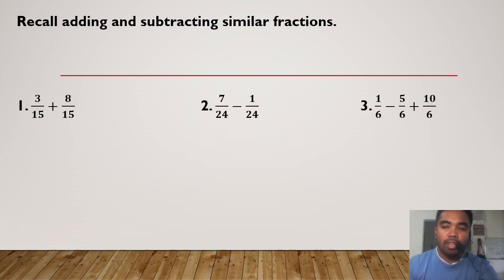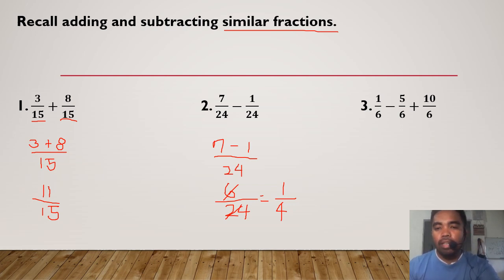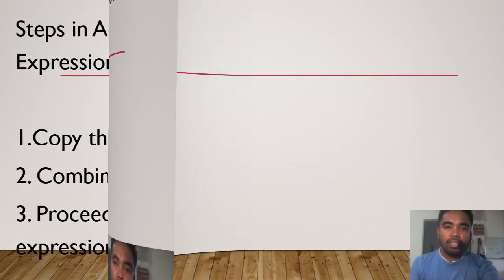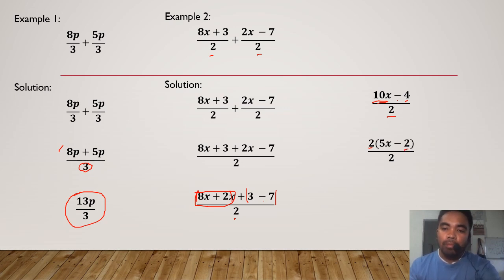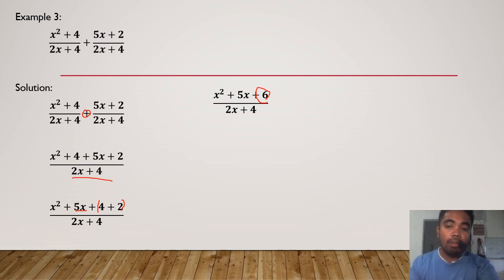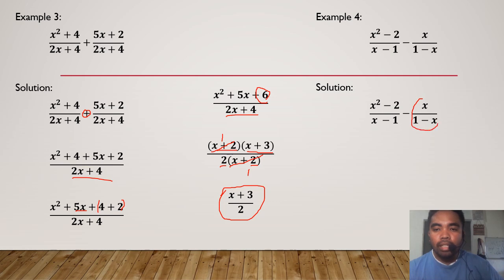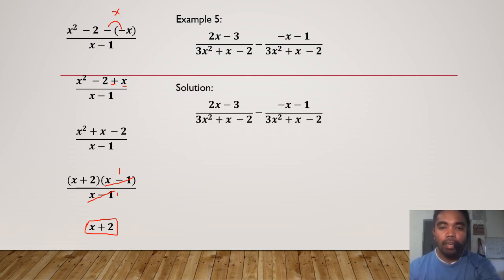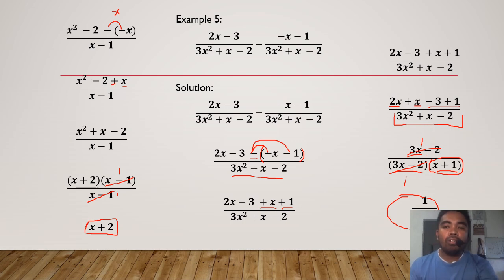Adding amd Subtracting Similar Rational Algebraic Expressions!!!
This video is focusing on Adding and Subtracting Similar Rational Algebraic Expressions!!

more video tutorial to come.Thank you